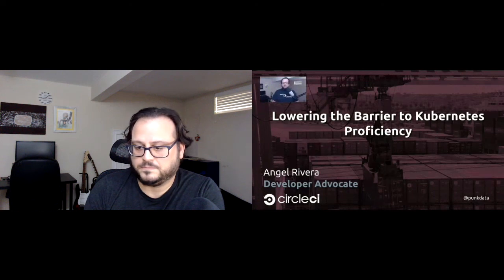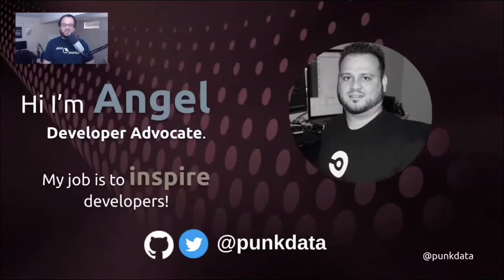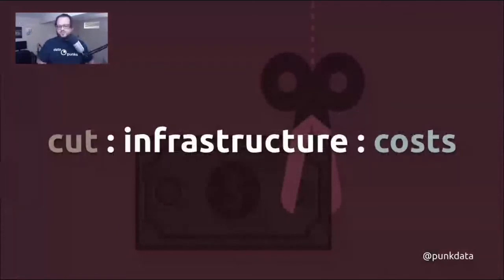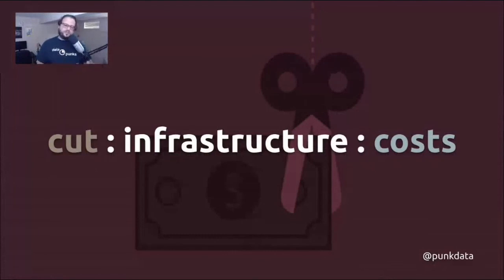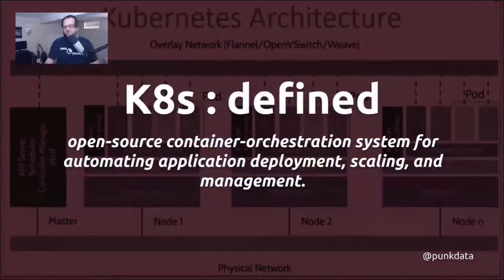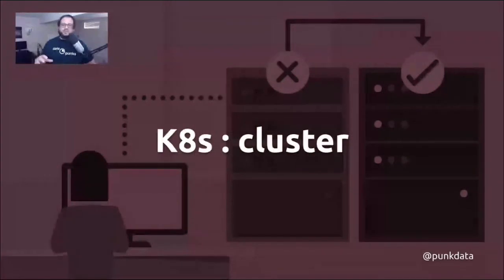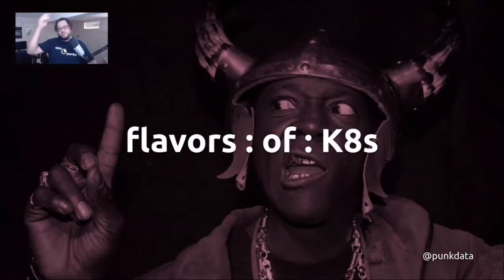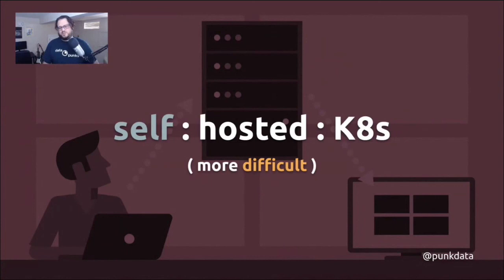Lowering the Barrier to Kubernetes Proficiency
Speaker: Angel Rivera

Kubernetes is an incredibly powerful platform. Companies of all shapes and sizes are embracing this powerful technology in a number of ways. The widespread adoption of Kubernetes is evidence of the benefits available to those who successfully ramp up. However, there is an overwhelming amount of information out there. It can be challenging for technologists to navigate the stormy seas of information overload.

Beginners especially often struggle to make sense of the different concepts, tools, vernacular, resources, books, and thousands of other resources. Join Angel in this presentation as he walks through how to alleviate some of that overhead and learn critical strategies in beginning your Kubernetes journey.